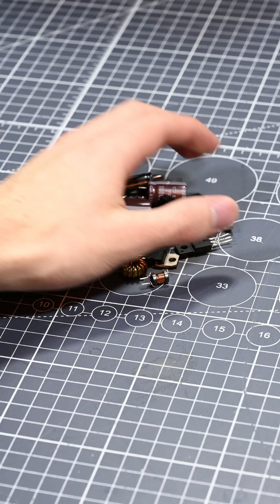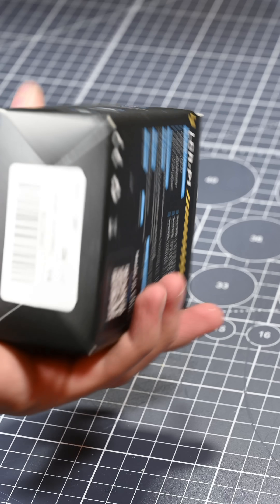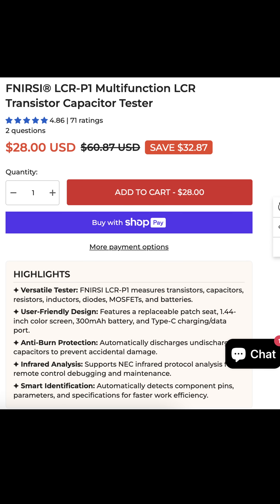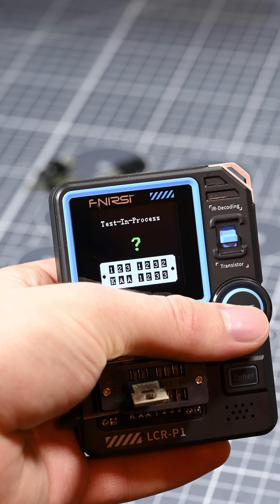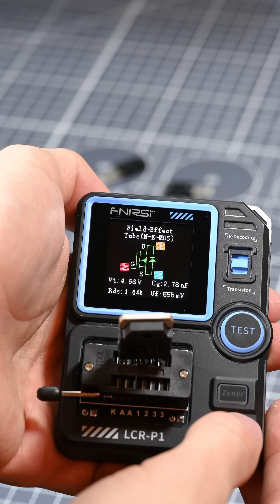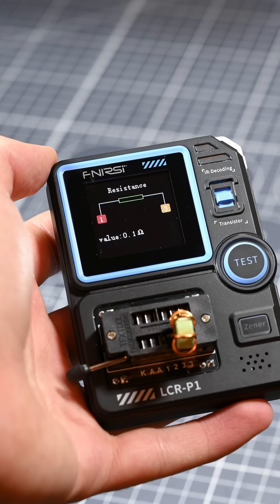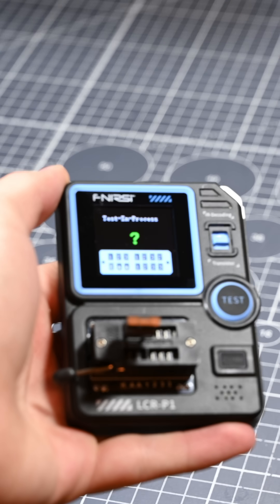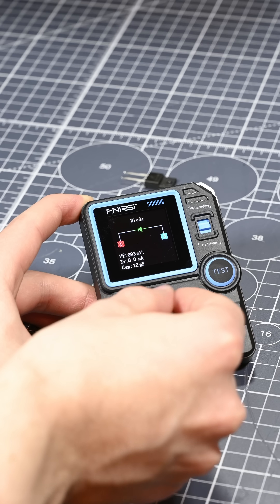Helpful, easy to use, and cheap component tester! - FNIRSI LCR-P1